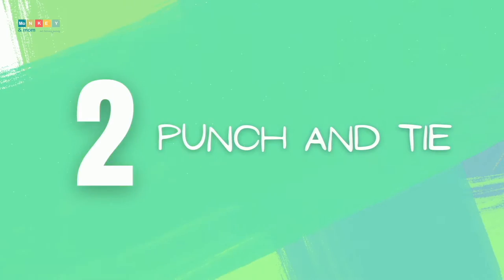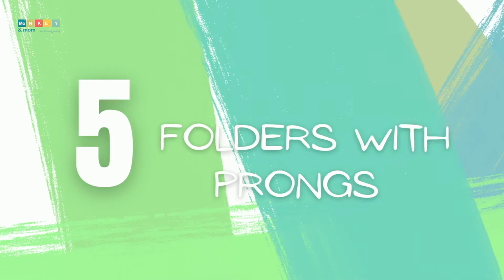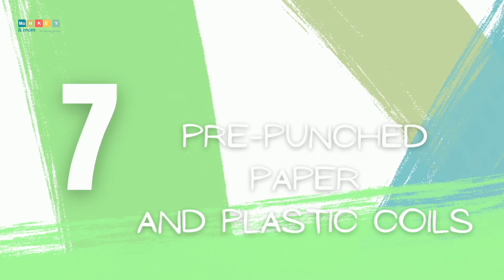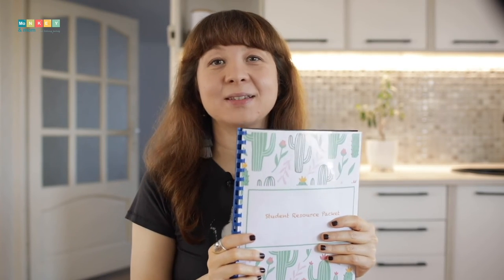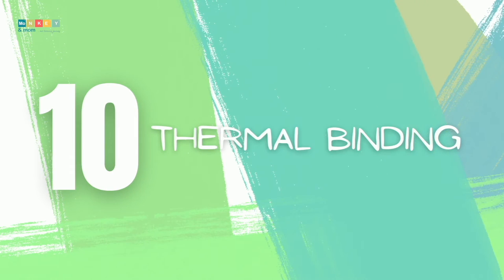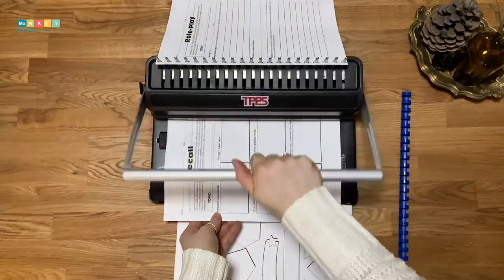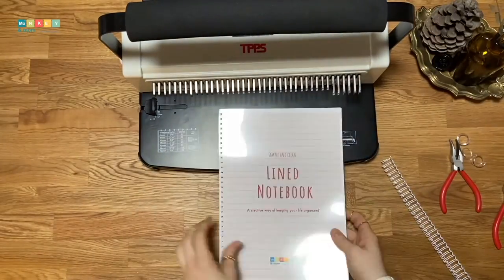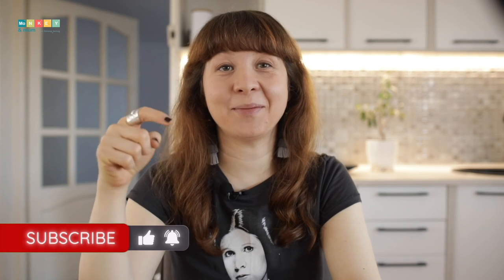10 Ways of Binding Homeschooling Books at Home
When you're trying to save up money on shipping costs for homeschooling books, you probably wake up with a lot of PDFs. Or maybe you just saved a lot of free printables that you're trying t organize.
What's the best binding option for you?

You could just get them (printed and) bound at a print center, or you could bind them at home.

In this video, you can find out about 10 ways that you can bind homeschooling books and workbooks at home from using a stapler and a hole puncher to investing in binding machines.

00:00 Intro
01:35 Staple & Tape
02:06 Punch & Tie
02:25 Binder Clips
02:44 Binding Bars
03:06 Prong Folders
03:48 Ring Binders
04:17 Pre-punched Paper and Spiral Coils
04:40 Plastic Comb Binding
05:38 Coil & Spiral Binding
06:10 Thermal Binding
06:41 Comb Binding Machine
07:49 Coil Binder Machine
08:39 Book Comparison- Comb versus Coil

🛍 Shopping List: